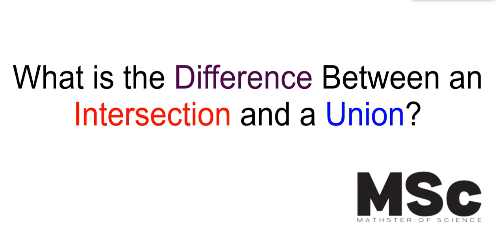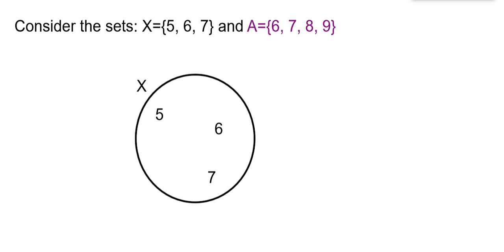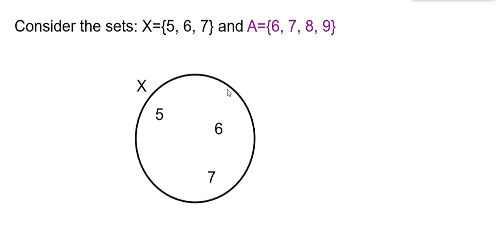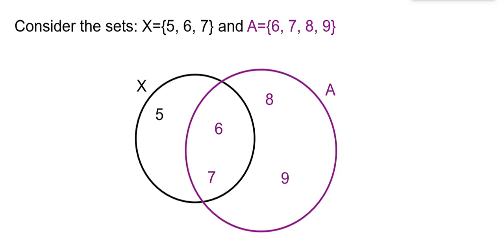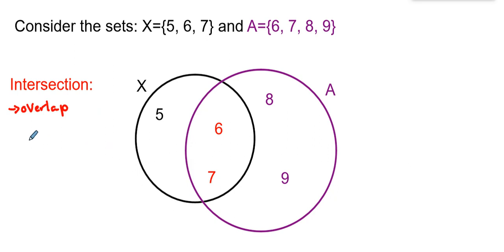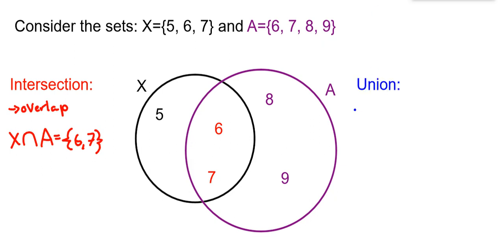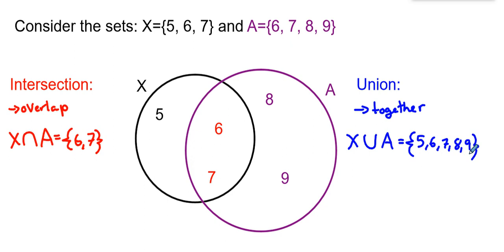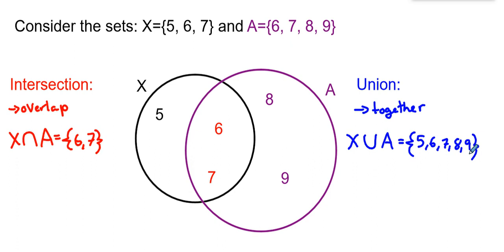What is the difference between an intersection and a union?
This video looks at an example to show the difference between an intersection and a union.